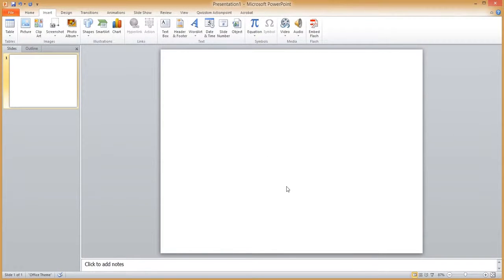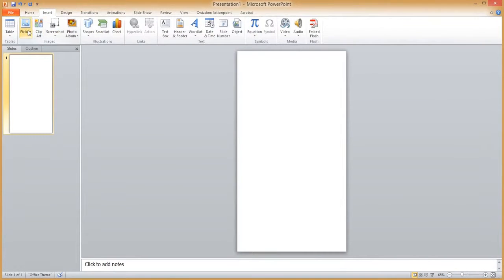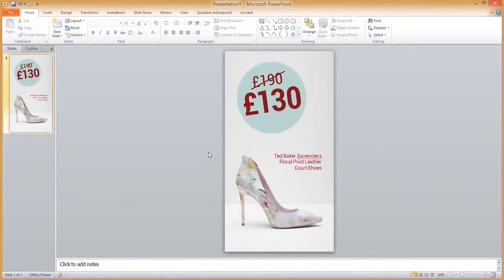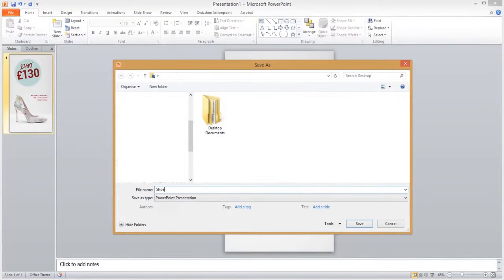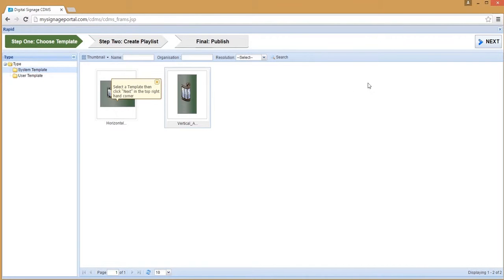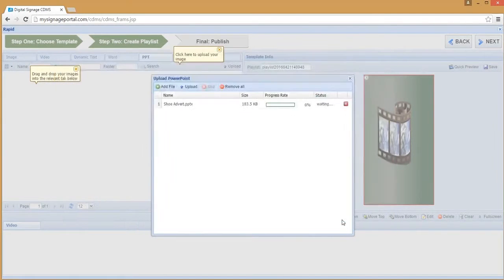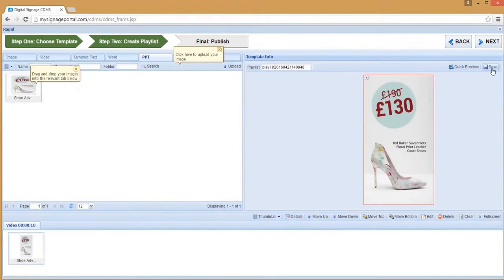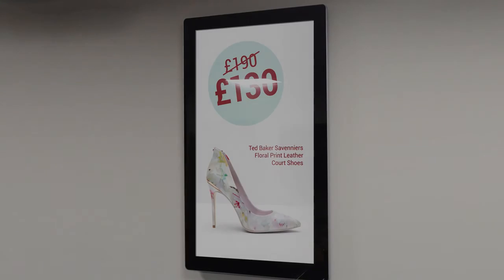Creating Digital Signage Content Using Microsoft Powerpoint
We show just how easy it is to create an advert using Microsoft PowerPoint and then send it to your screen via mysignageportal.com